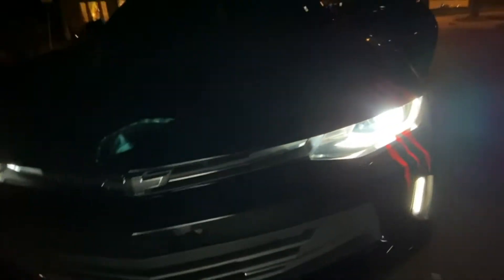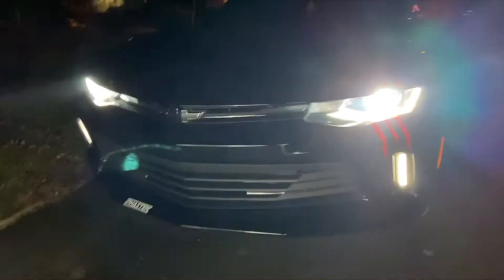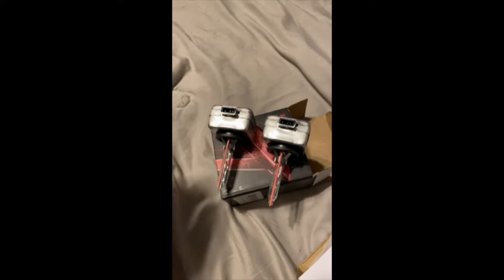Torchbeam D3S HID Headlight Bulbs Review | 6000K Diamond White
Torchbeam D3S HID Headlight Bulbs, 6000K Diamond White, High/Low Beam, Xenon Replacement Bulbs with Metal Stents Base, for 12V Car, Pack of 2

Review of Torchbeam D3S HID Headlight Bulbs

Introduction
Safety is a priority for anyone who drives a car, so it is important to equip the vehicle with the right parts for perfect illumination of the roads. Irregardless of the make or model of your car, upgrading the headlights to Torchbeam D3S HID Headlight Bulbs is sure to provide the right amount of light with high-quality, while still offering great value for the money. Having used it for a while, I can attest to its quality and effectiveness in providing light during nighttime travels.